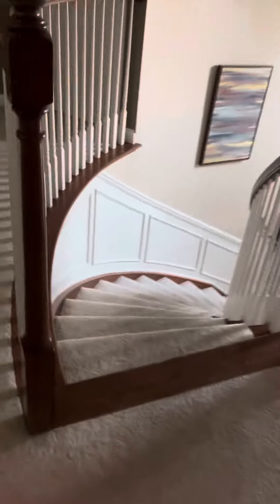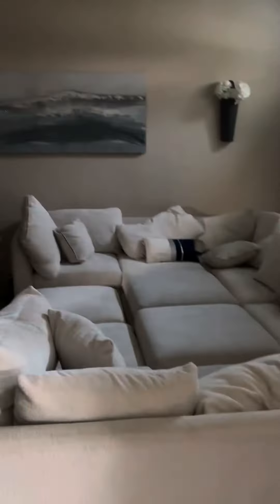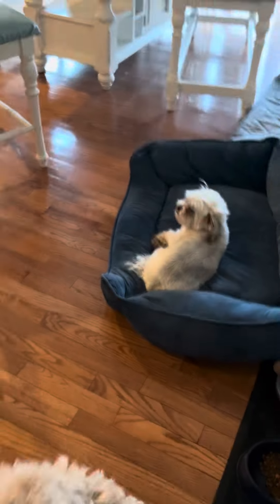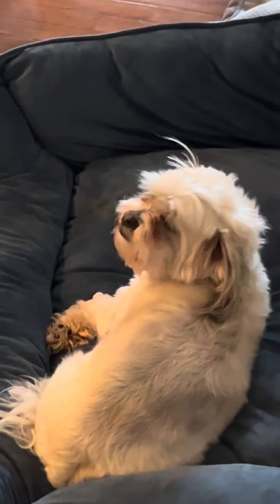House tour part 1